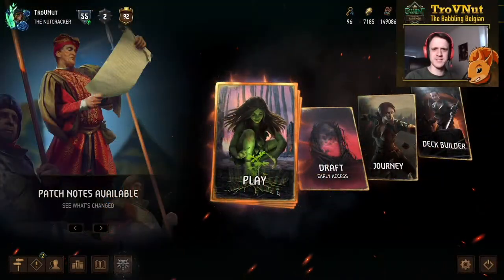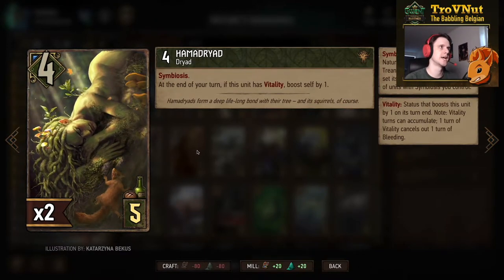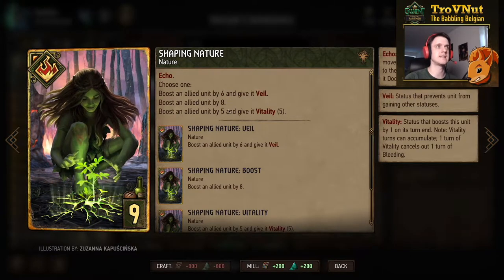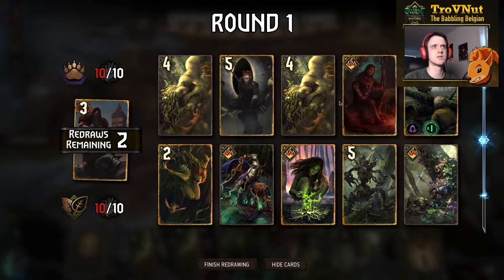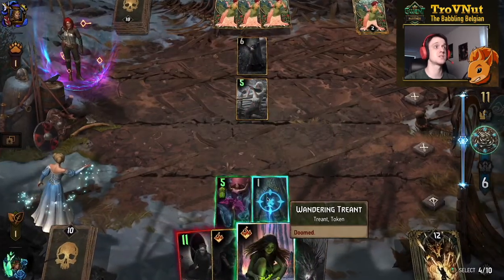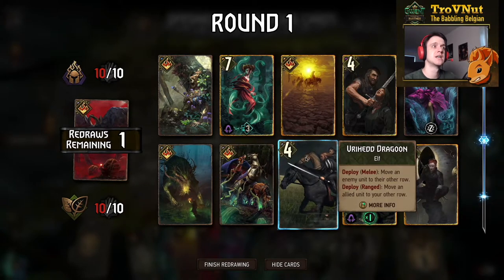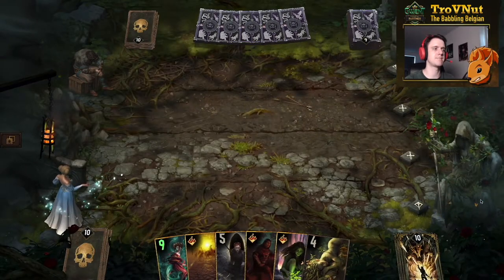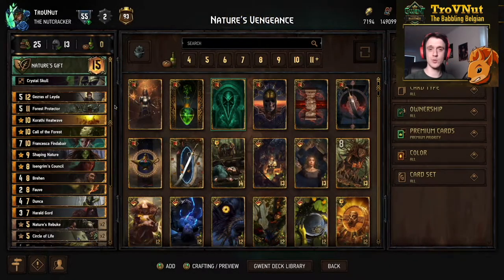GWENT | Nature's Vengeance [ST Francesca Specials deck guide] - GwentEdge - Gwent Tips & Strategy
Scoia'tael has a bad rep in Gwent these days. The least played faction lacks some big power cards and archetypes but there's still a lot of fun to be had. Check out the Nature's Vengeance deck guide!

0:00 Intro
1:21 Deck overview
15:41 Versus SK Lippy
27:57 Versus SK Blaze of Glory
39:39 Outro